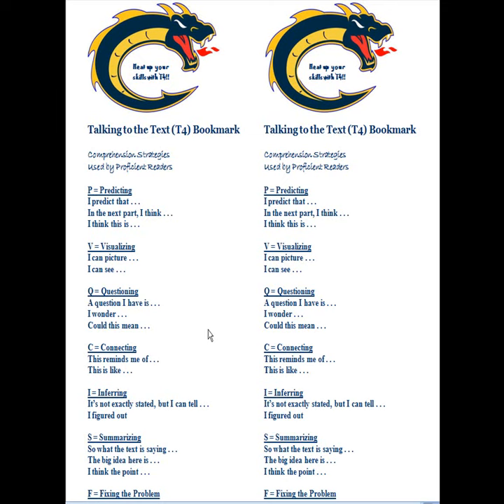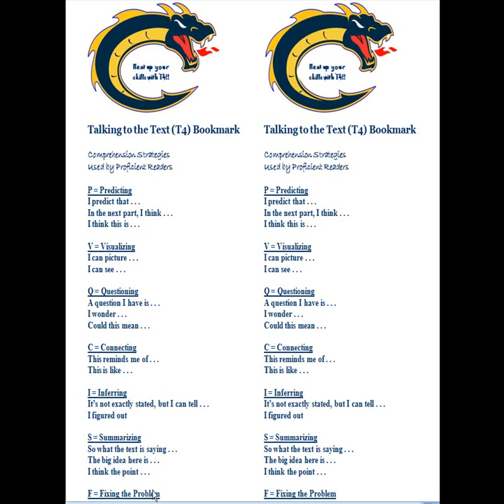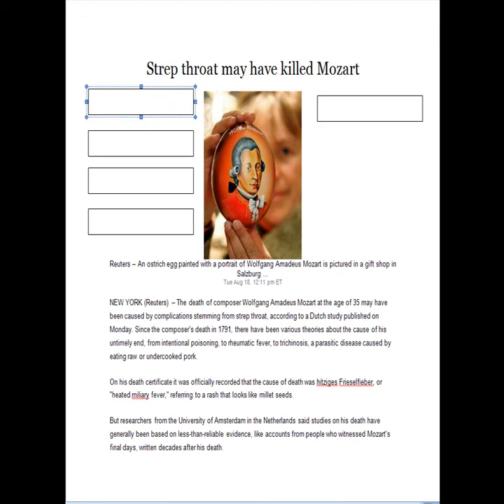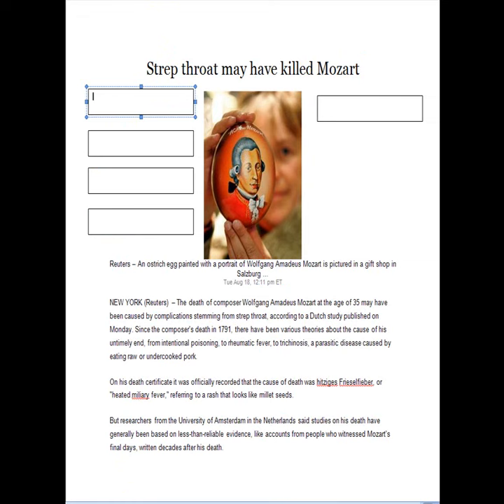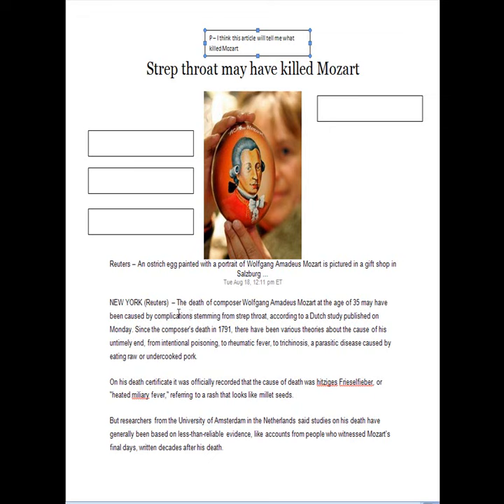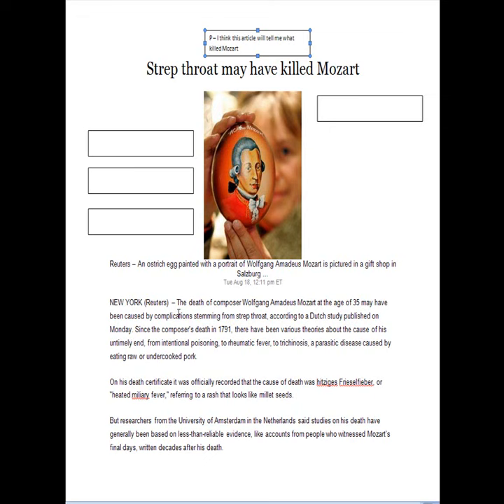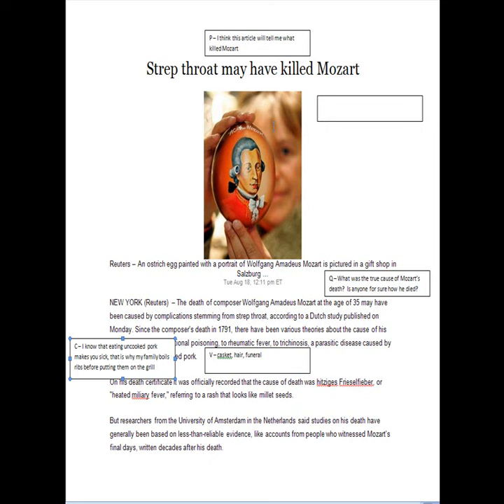Tutorial - T4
This tutorial demonstrates how to do an activity called Talking to the Text (T4).  This technique stresses comprehension by cultivating an inner voice that questions and makes connections when reading informational text.